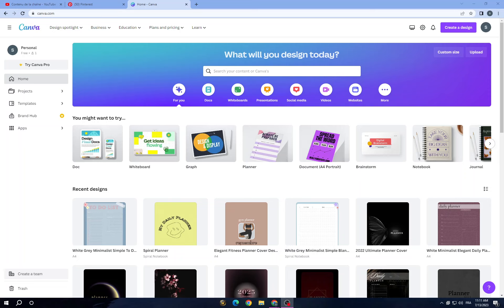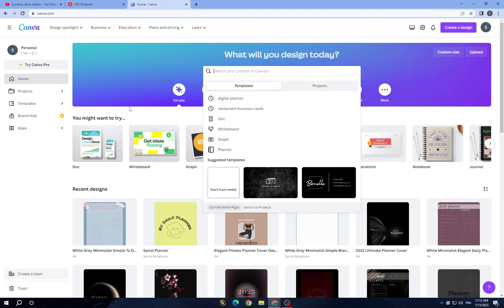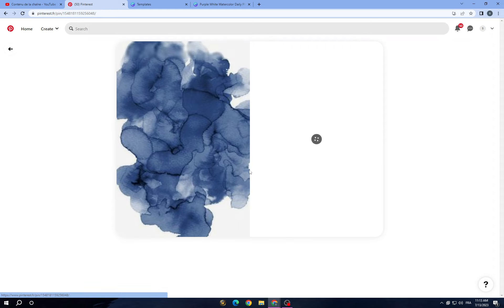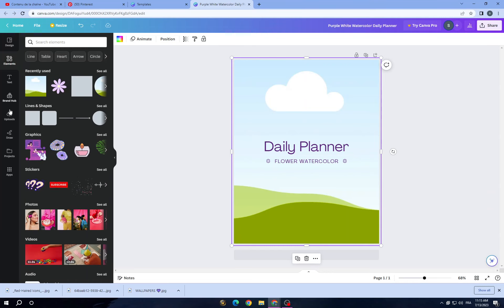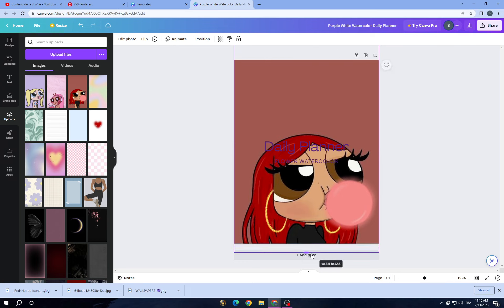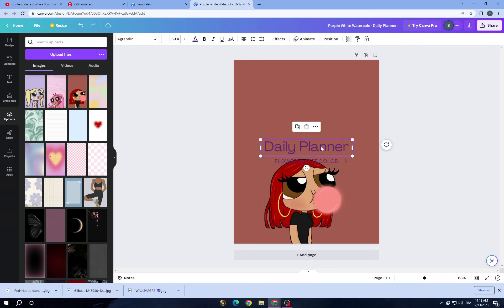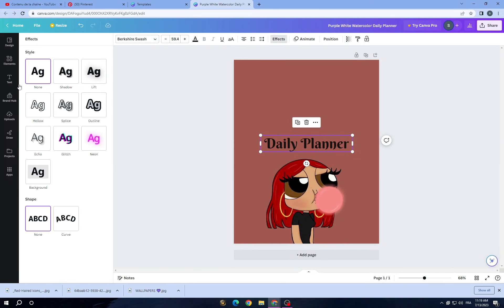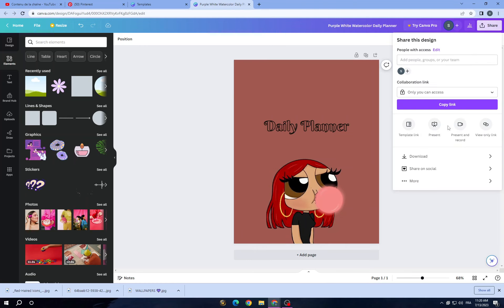How to Craft and Sell Printable Party Decorations on Etsy: Step-by-Step Tutorial - Using Canva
Unlock your creative potential and learn how to design and sell a variety of profitable products on Etsy with this comprehensive series of step-by-step tutorials using Canva. Whether you're interested in creating printable wall art, digital downloads for kids, greeting cards, planner stickers, calendars, digital prints, wedding stationery, social media templates, printable party decorations, or digital notebooks, these tutorials have got you covered. Discover the techniques, strategies, and insider tips to craft eye-catching designs that attract customers and generate sales on Etsy's vibrant marketplace. Follow along the easy-to-follow instructions and unleash your creativity while building a successful business selling your unique creations on Etsy, using the power of Canva.